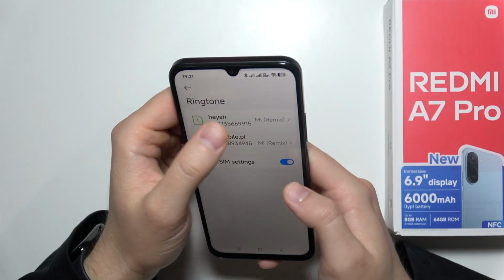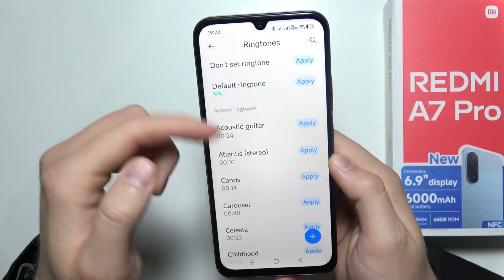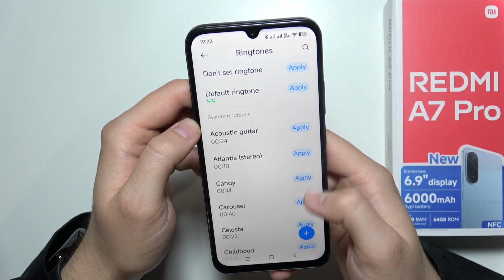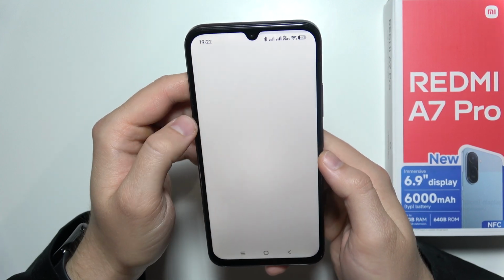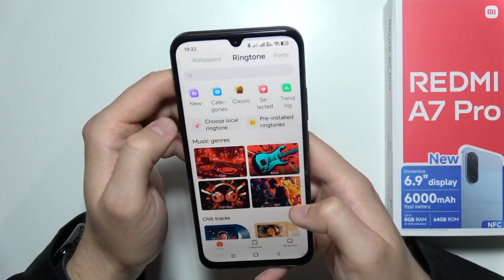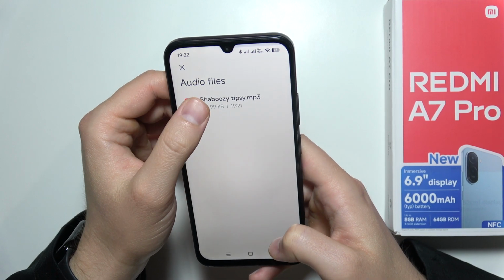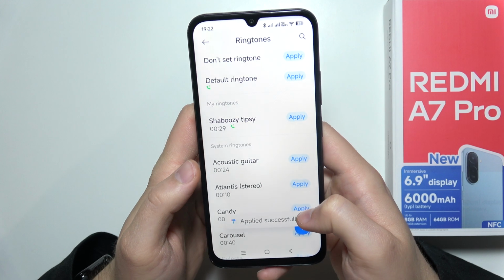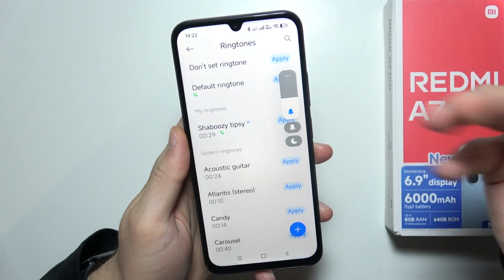Redmi A7 Pro: How to Set Song as Ringtone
Learn how to set a song as a ringtone on Redmi A7 Pro. Personalizing your ringtone allows you to easily identify your phone when it rings and adds a touch of individuality. In this tutorial, we show how to customize your ringtone and how to personalize your sound settings on the Redmi A7 Pro.